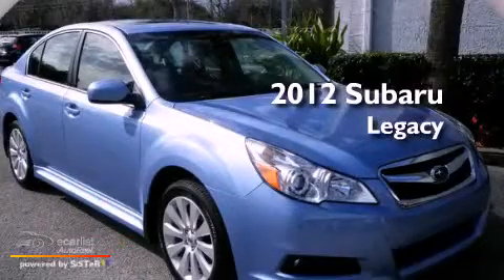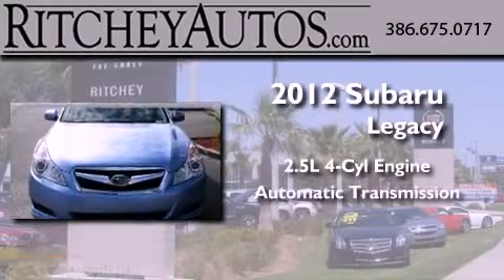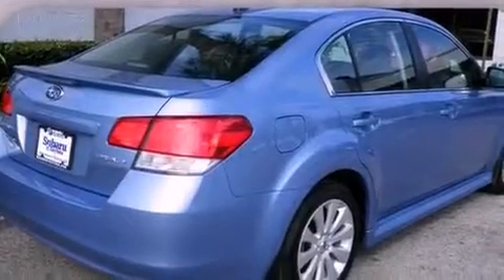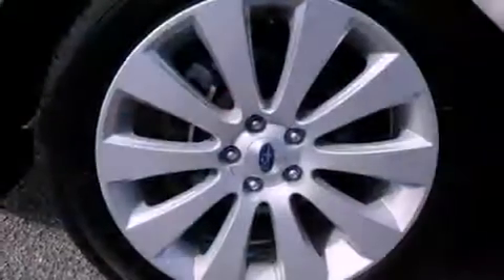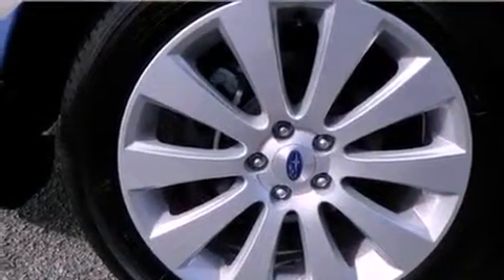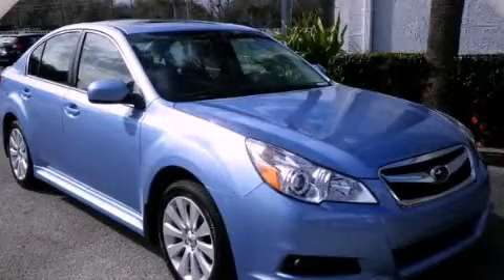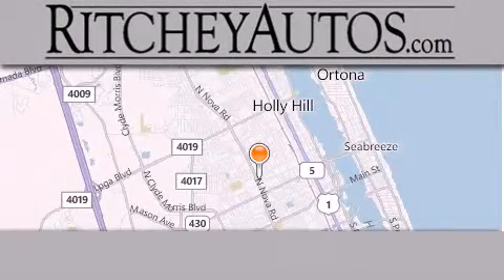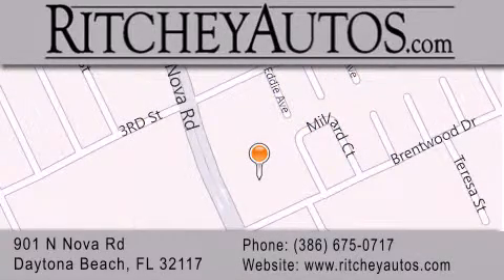2012 Subaru Legacy Daytona Beach FL 32117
Year : 2012
 Make : Subaru
 Model : Legacy
 Engine : 2.5L SOHC SMPI 16-valve 4-cyl boxer engine
 Trans . : Automatic
 Exterior : Blue
 Miles : 5
 Interior : Gray